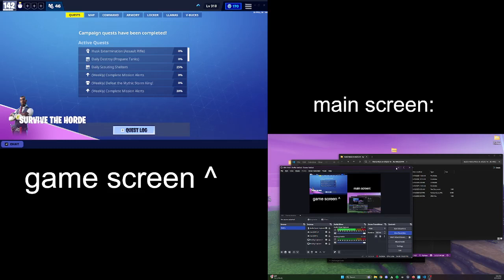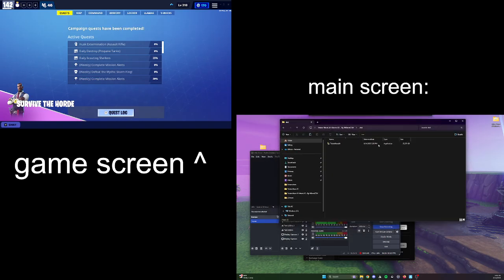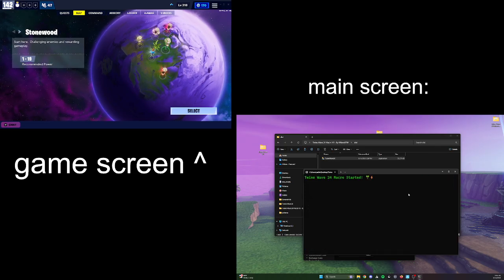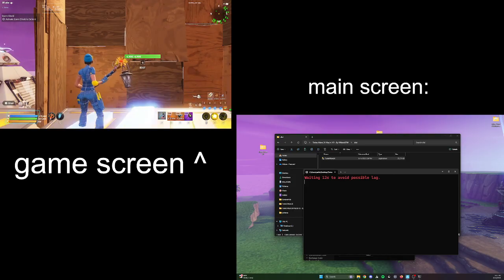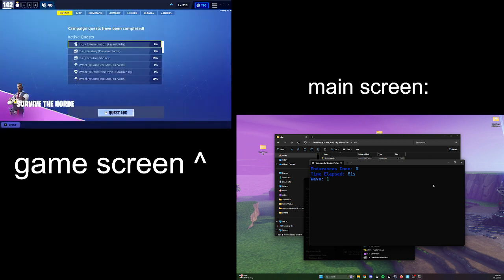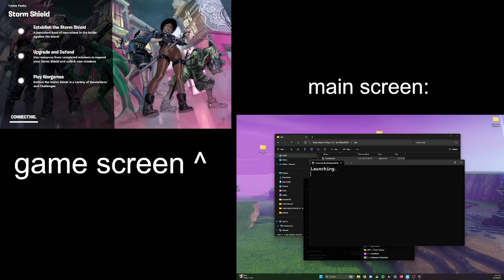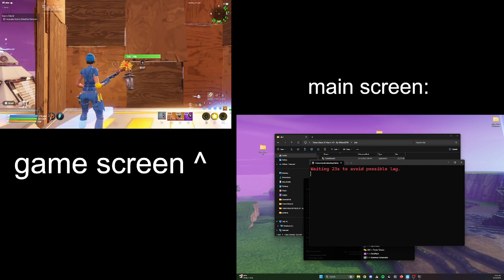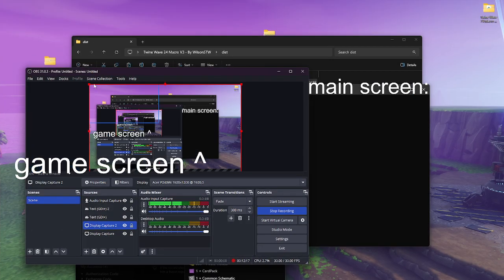*NEW* Twine Peaks Wave 30 Macro Showcase!